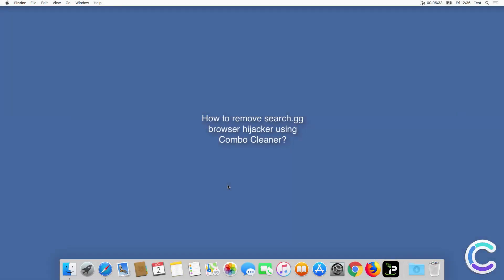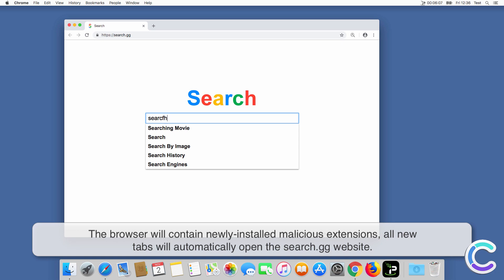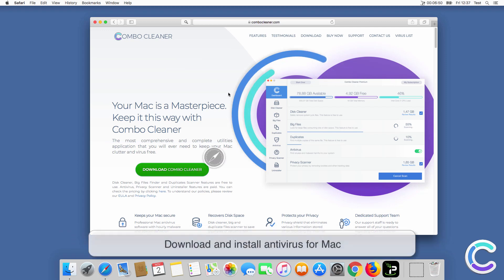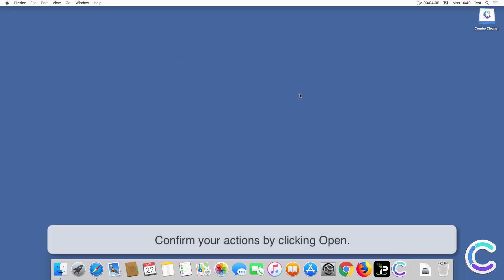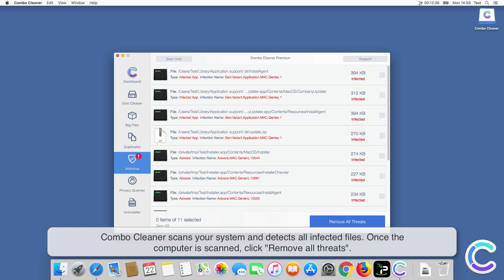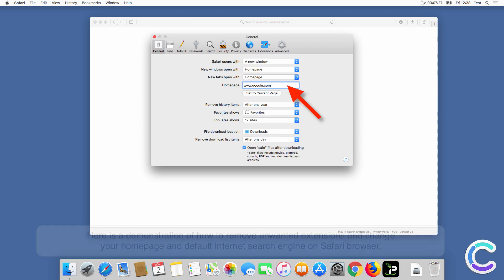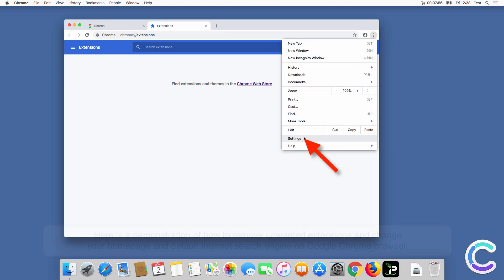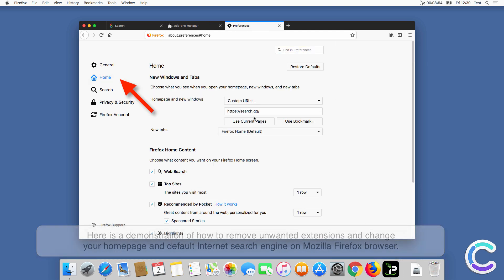How to remove search.gg browser hijacker using Combo Cleaner?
Video showing how to remove search.gg browser hijacker using Combo Cleaner?